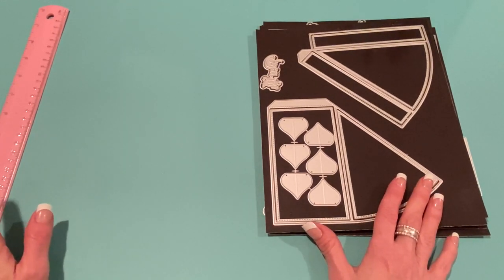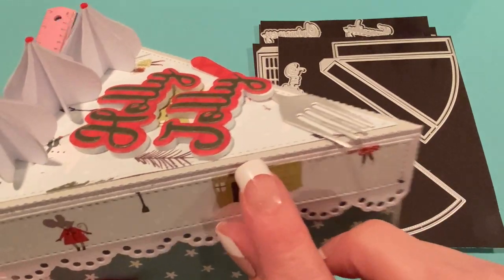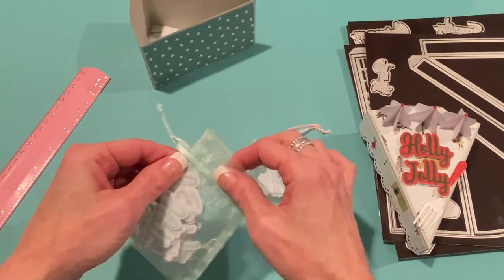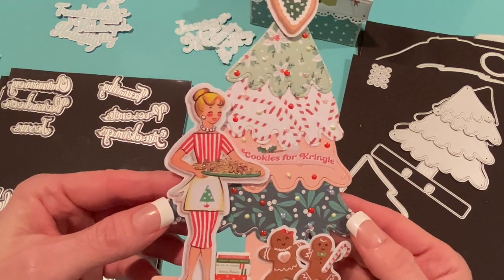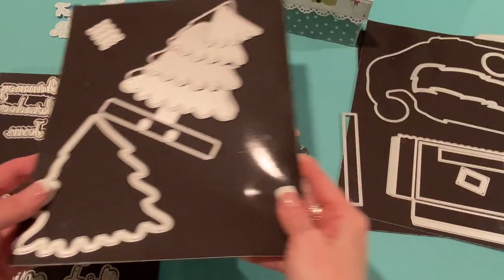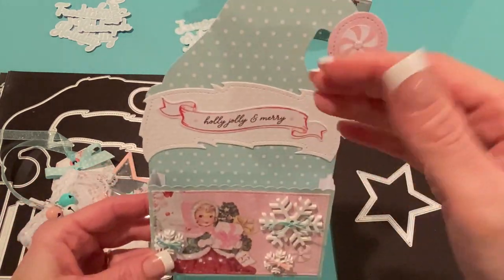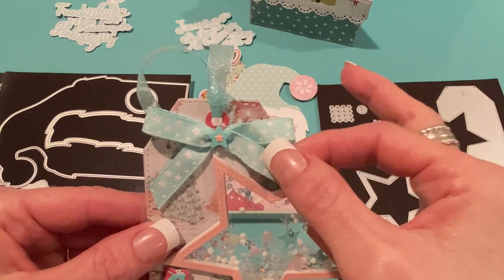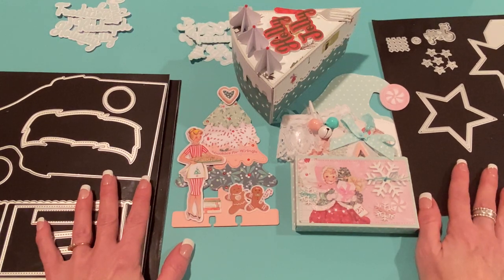Pretty and fun projects using NEW KSCraft dies!